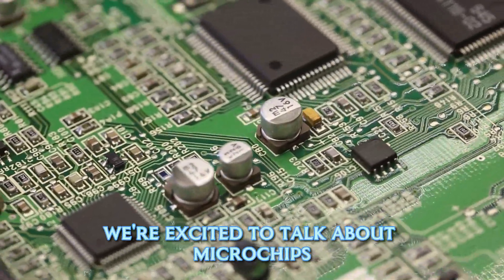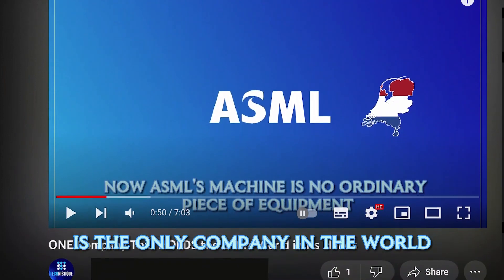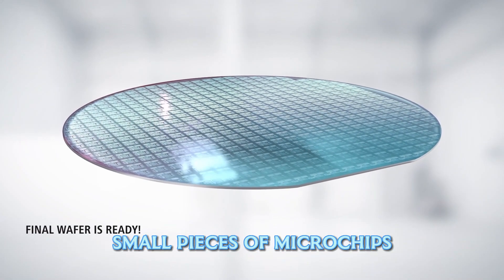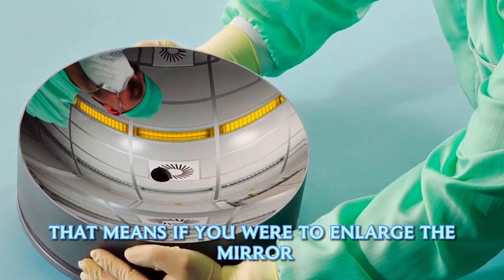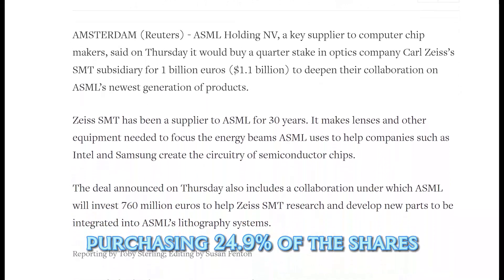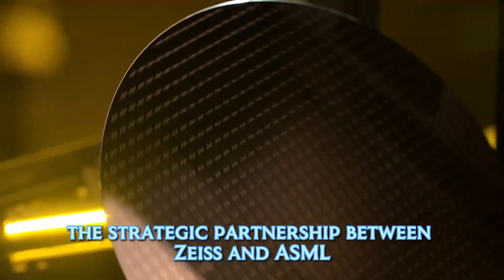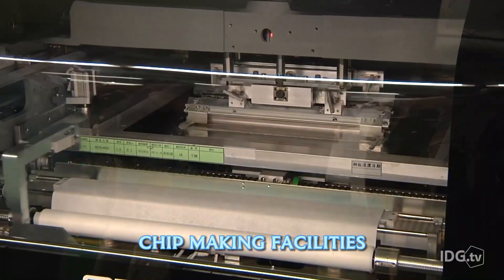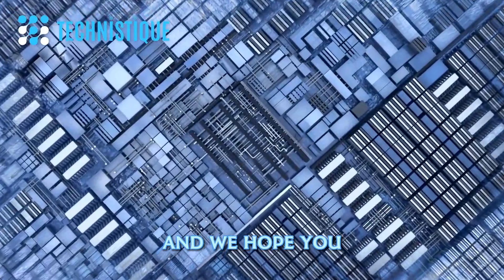ONE AMAZING German Invention KEEPS Modern Civilization ALIVE!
Get the Best Protection out there and Protect Yourself with NordVPN.
Trusted and Comes with a 30-day Money-Back Guarantee!

Welcome to our video: ONE AMAZING German Invention That KEEPS Modern Civilization ALIVE! In this video, we explore the incredible impact of one groundbreaking German invention on modern civilization.

As the world's leading manufacturer of advanced semiconductor materials lithography systems, Carl Zeiss has played a crucial role in the development of the microchip industry. Using their innovative EUV light technology, Zeiss has revolutionized the way chips are made, allowing for faster and more efficient production of microchips and other semiconductor products.

In this video, we take a closer look at the inner workings of Zeiss and its role in the global semiconductor industry, including its partnerships with major chipmakers like ASML and TSMC. We also examine the current state of the US-China chip war and the impact it is having on the industry, including the recent chip shortages that have affected companies like TSMC.

Join us as we delve into the world of microchips, lithography, and the amazing German invention that keeps modern civilization running smoothly. Feel free to browse through our channel for more related videos we publish here regularly.